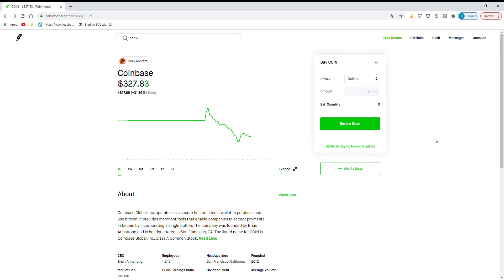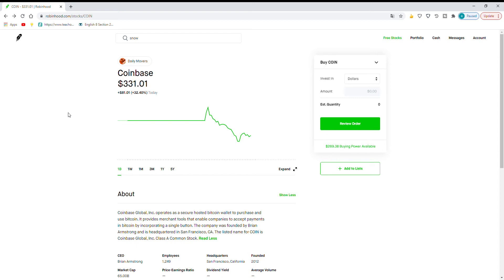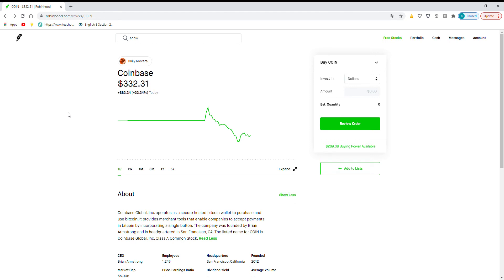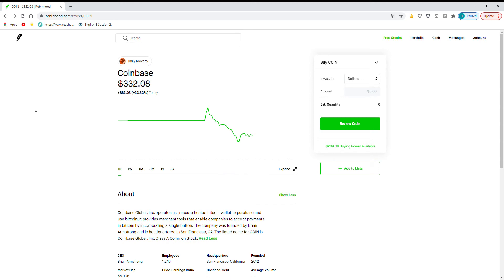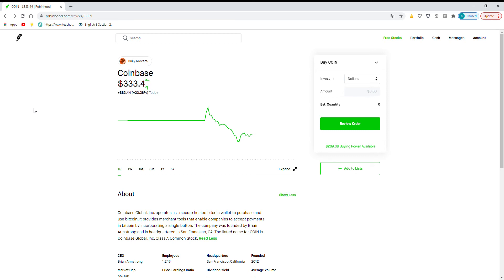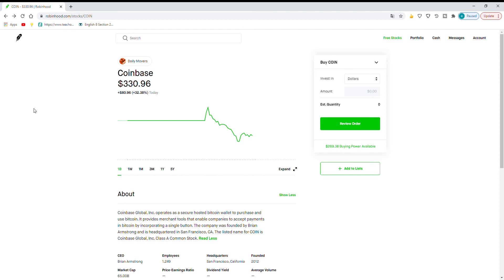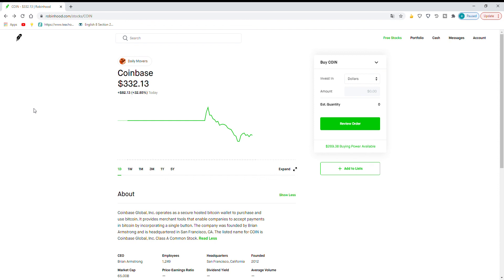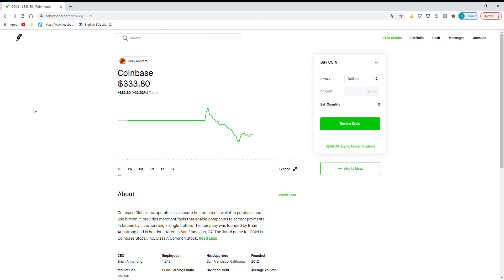Coinbase ipo up over 30 percent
Coinbase just ipoed. Coinbase is a cryptocurrency trading platform.